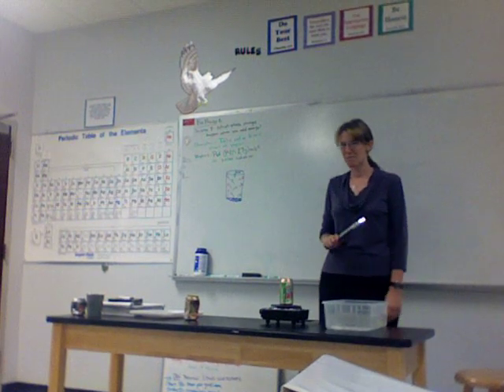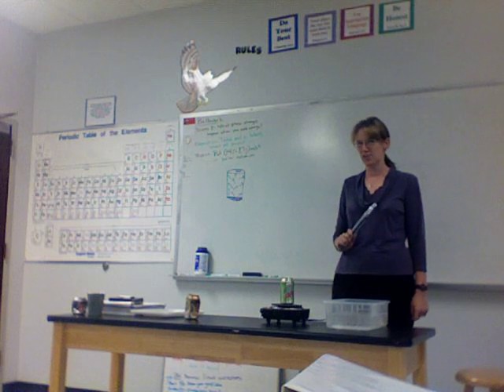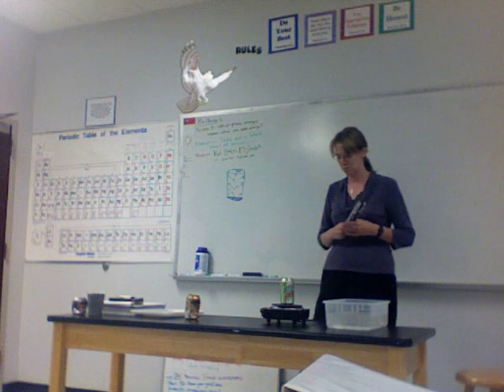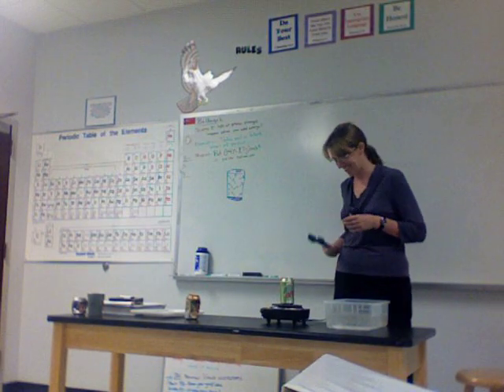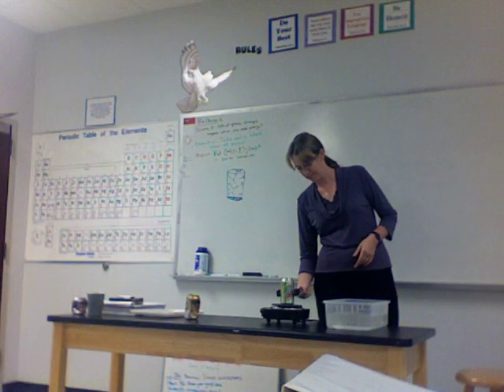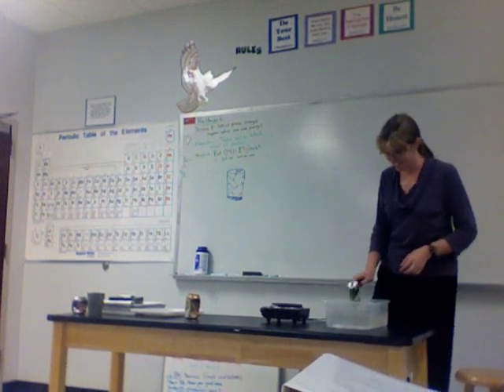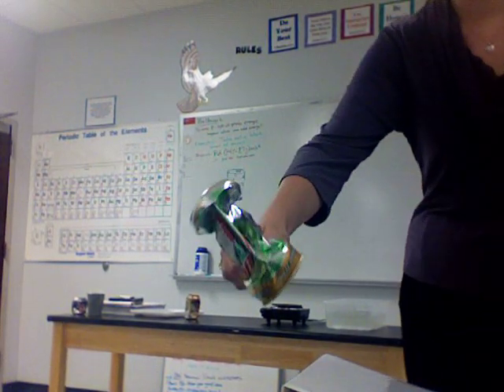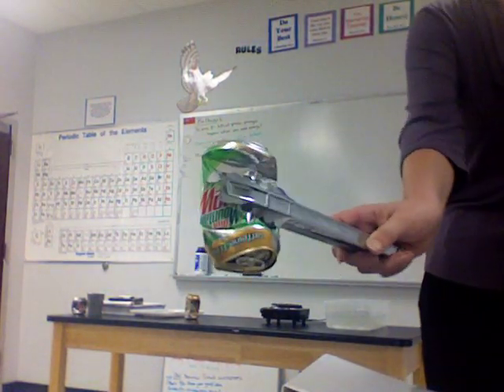hawks science- gas (can explosion)